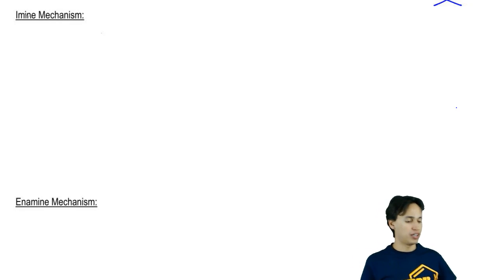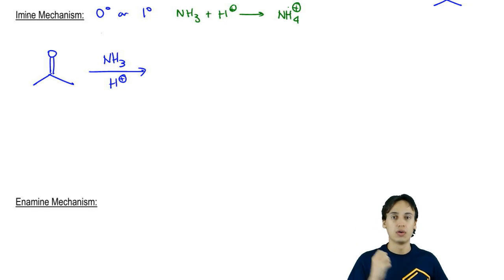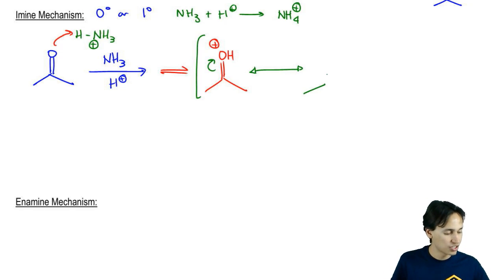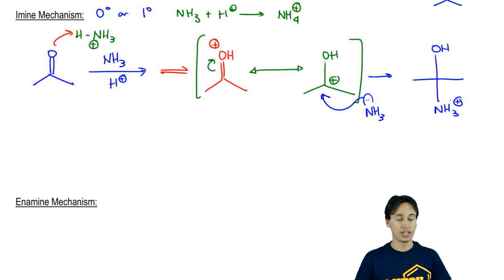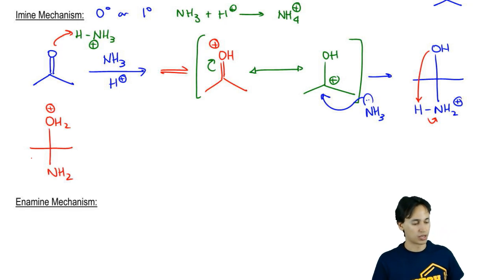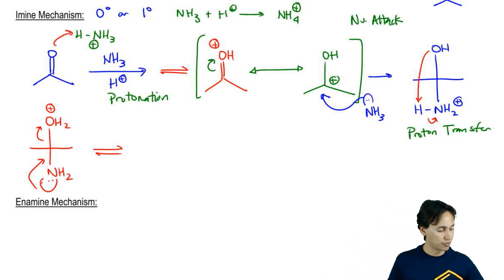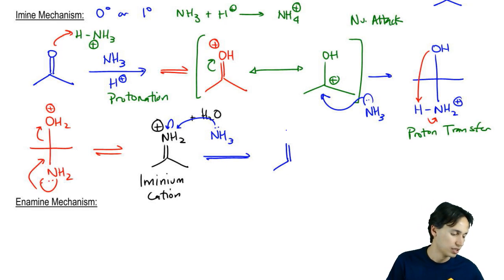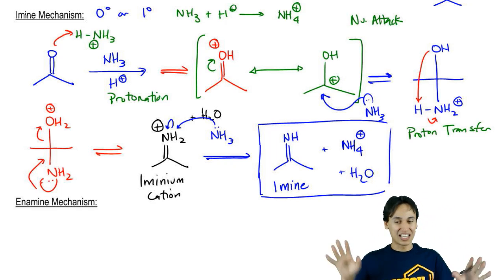Imines and Enamines: Mechanism